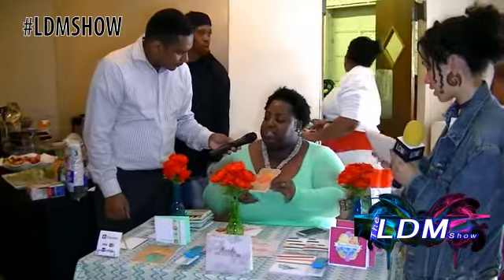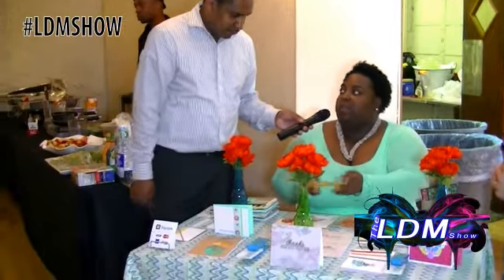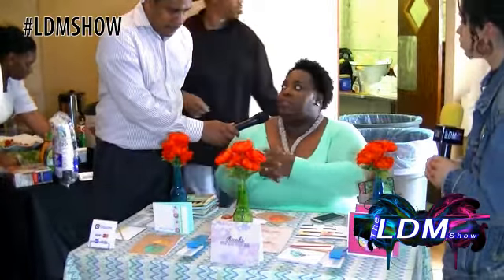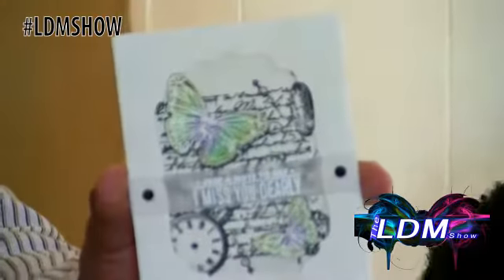The LDM Show Interview with Simi Sweet Creations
Simi Sweet Creations is a Sole owner company that has a creations of hand made greeting cards that is made for every and any occasion.